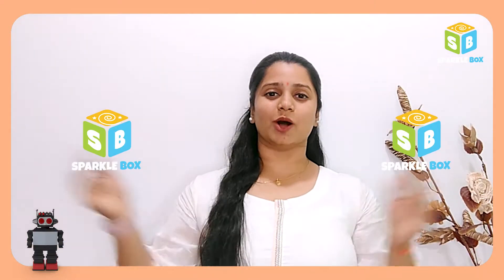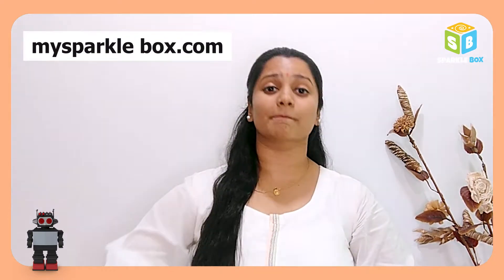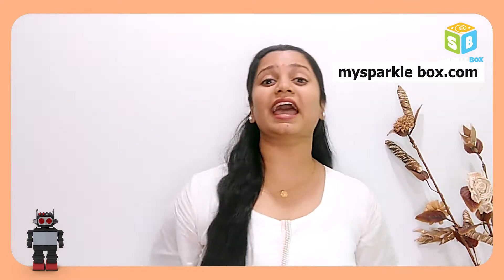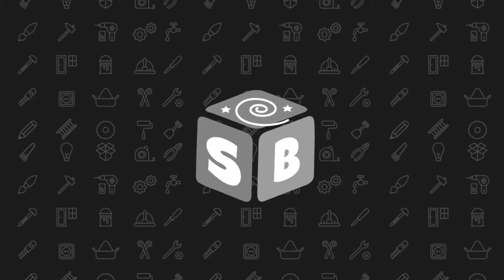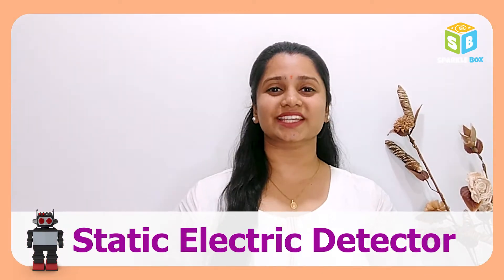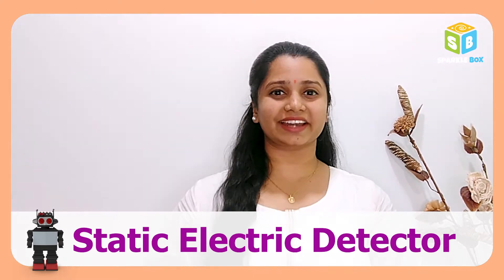Static Electric Detector | Sparklebox Robotics Kit | Easy Robotics Projects | Sparkle Box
Hey kids! In today's video, we are going to learn to make Static Electric Detector robotics project. So, go ahead and watch this video to make this Static Electric Detector all by yourself, at your home!

Basic Keywords & Search Queries :
Origami crafts
Papercraft
Art and craft for kids
Educational kits
DIY crafts
Easy crafts
Science crafts